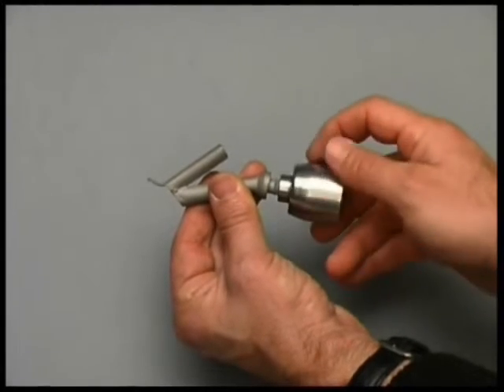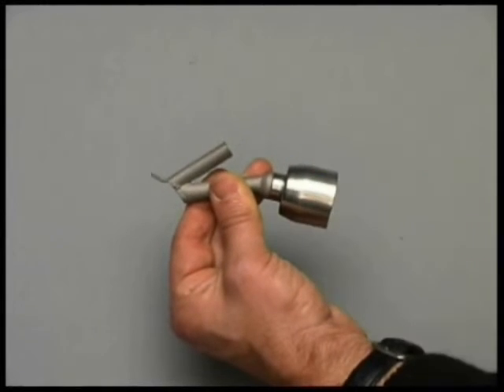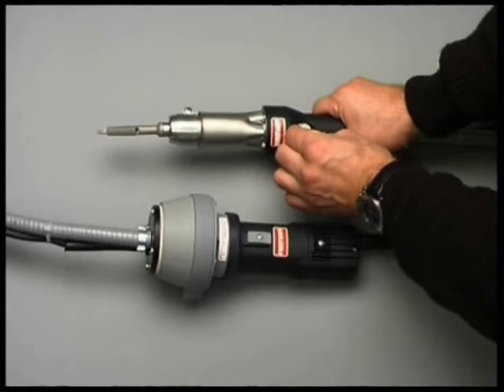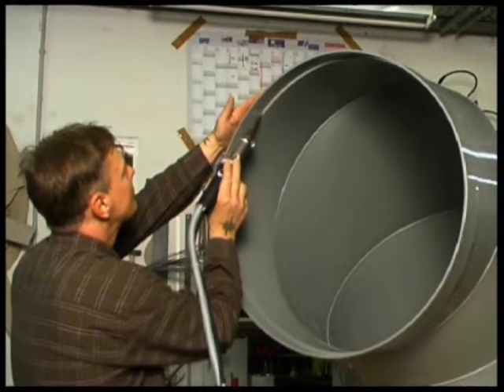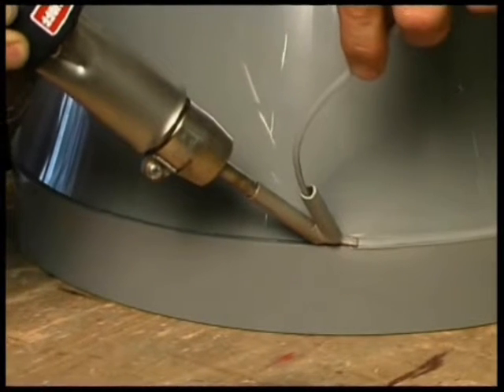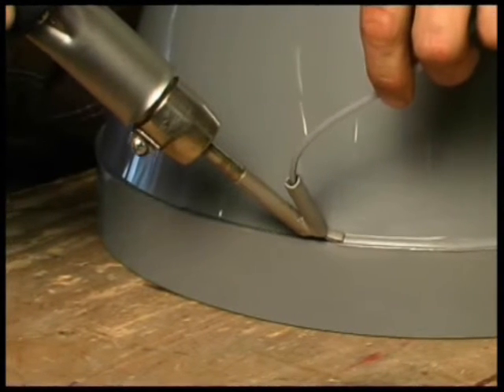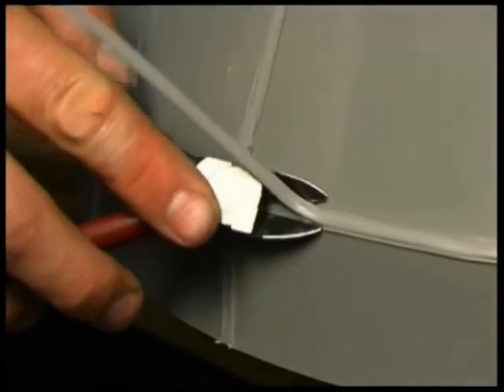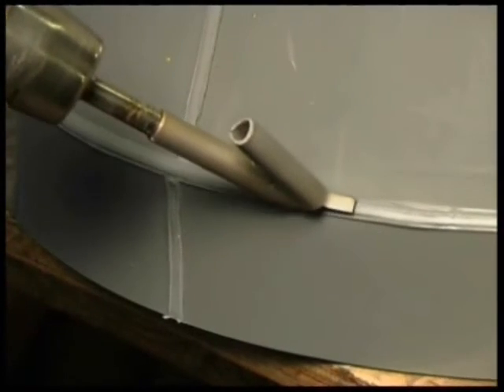Plastic Hot Air Welding of PVC Ventilation Pipe & Pittings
Demonstration of Hot Air Welding of:-PVC Ventilation Pipe & Fittings.